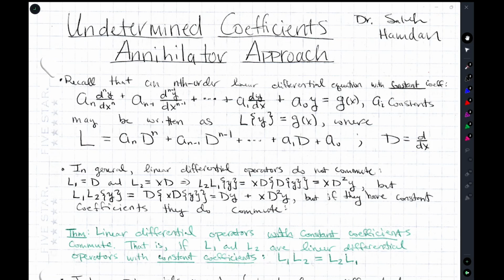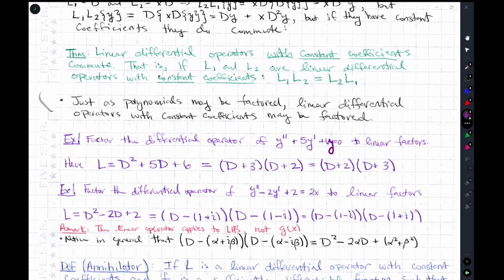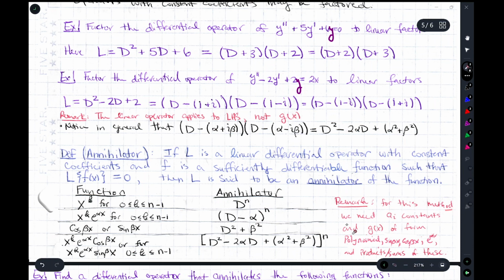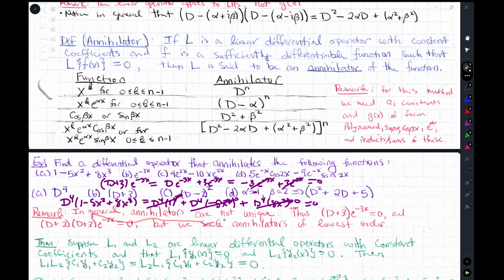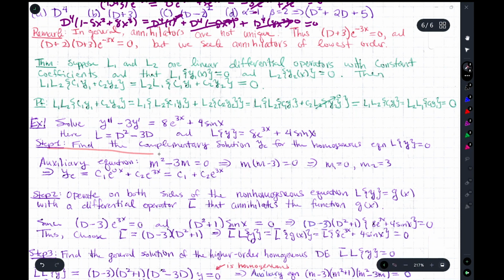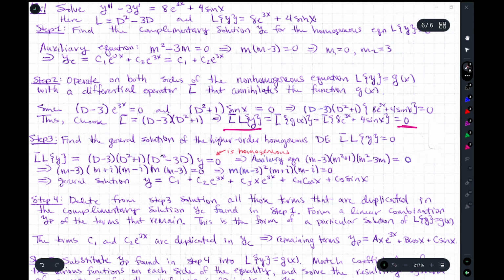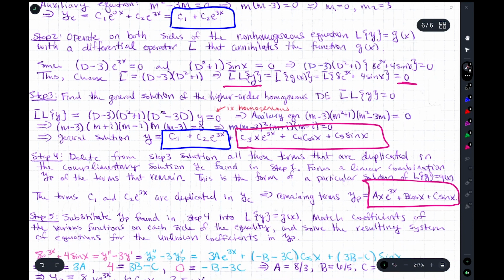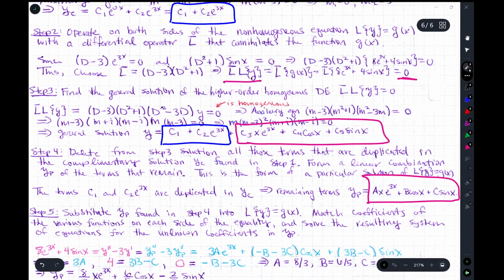ODE E32 Undetermined Coefficients: Annihilator Approach